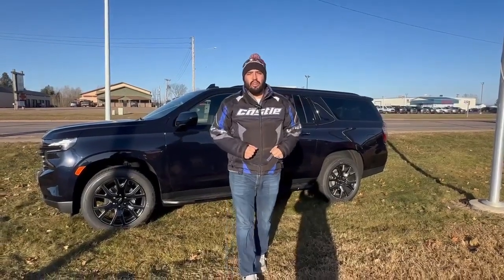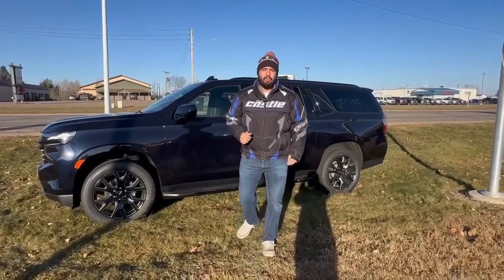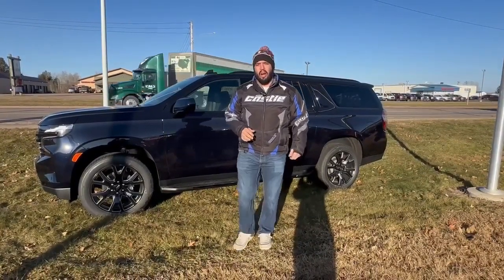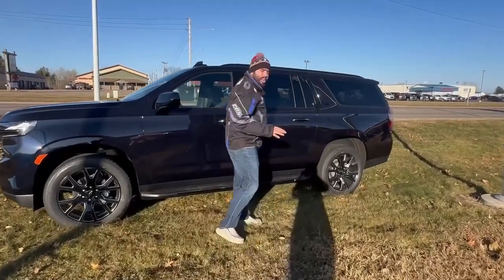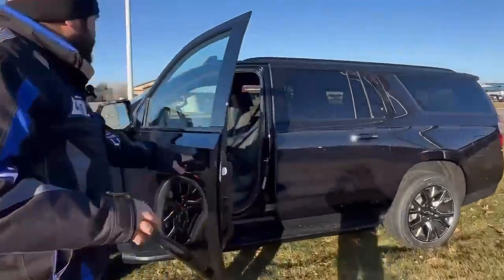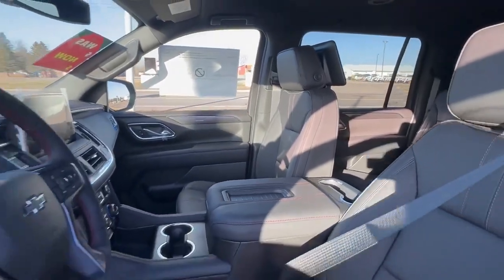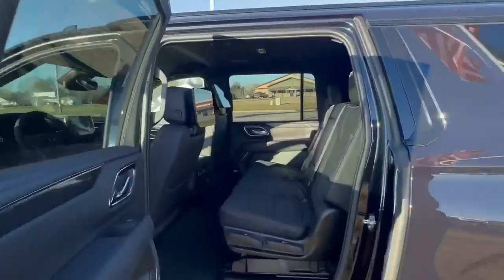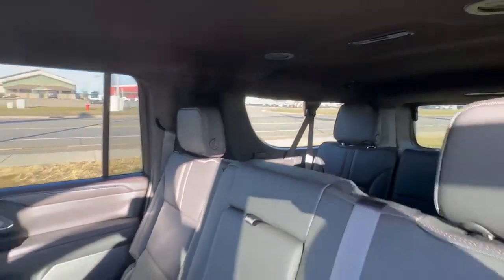2023 Chevy Suburban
The vehicle of 2023 is a Chevrolet Suburban RST with a 6.2 liter 8 cylinder fuel injected engine. It has a midnight blue metallic exterior and a jet black w/victory red seating combination. This vehicle has been rated 4 out of 5 stars in crash tests, so you can be sure that it will provide you with the utmost level of protection while driving. It also comes equipped with many features such as a touch screen display, Bluetooth audio connection, hill start assist, part time with on demand four wheel drive, navigation system with voice recognition, and leather-trimmed seats. With all these amazing features combined together in one vehicle, this car is sure to make any journey more enjoyable than ever before!